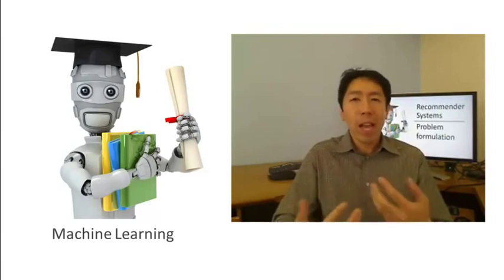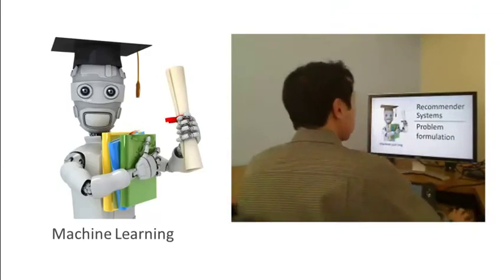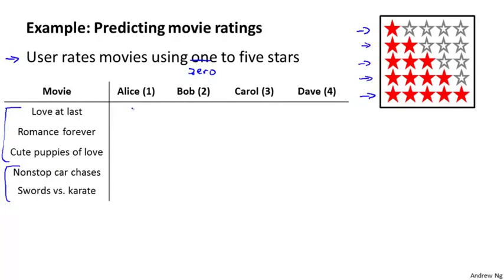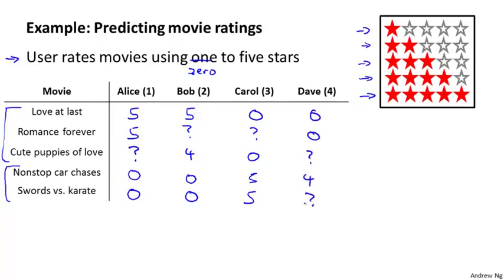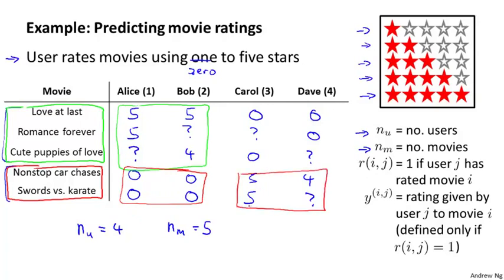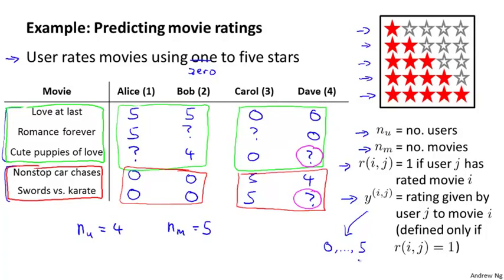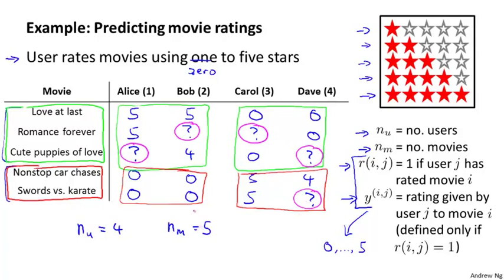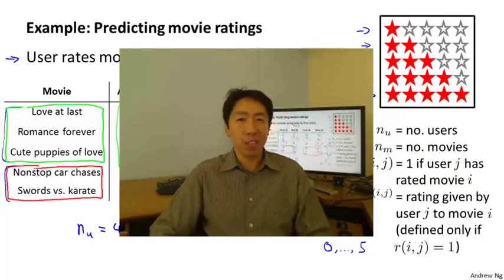16 1 Problem Formulation 8 min